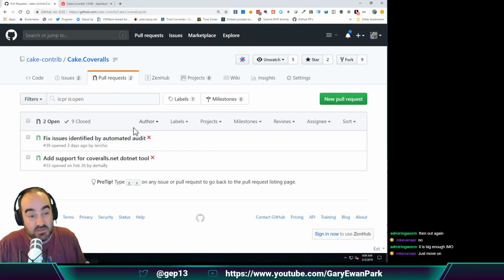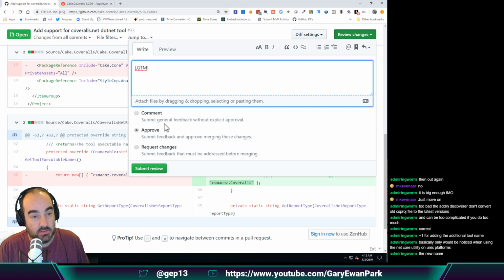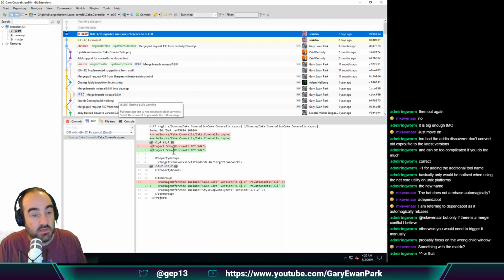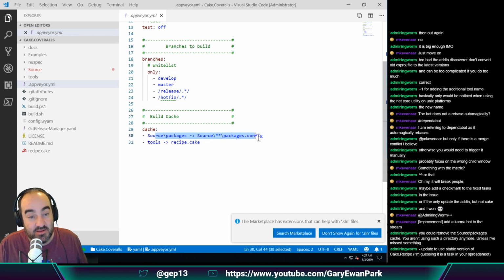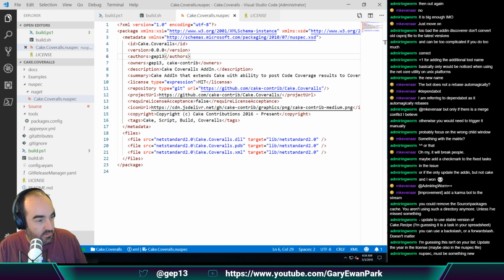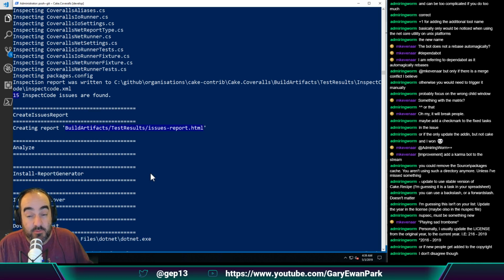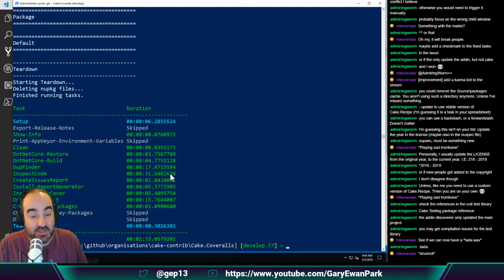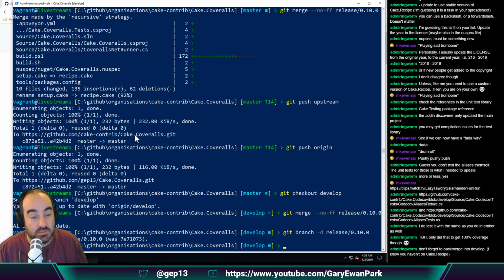Stream 22 - Updating some Cake Addins to use the latest version of Cake - Part 3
In this lunch time stream, we looked at updating Cake.Coveralls to use the latest released version of Cake, 0.33.0.

This is required because there were potentially breaking changes made in Cake in this release, and as such, it is preferred that Cake Addin Maintainers update their references.

This video really serves as an example of how to upgrade/pin to the newly released version of Cake.Recipe, 1.0.0, as well.